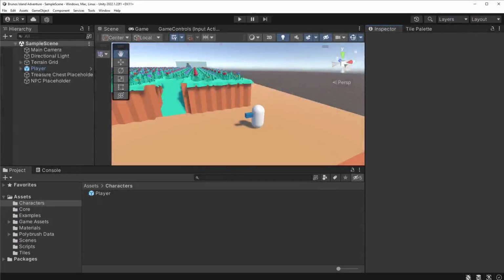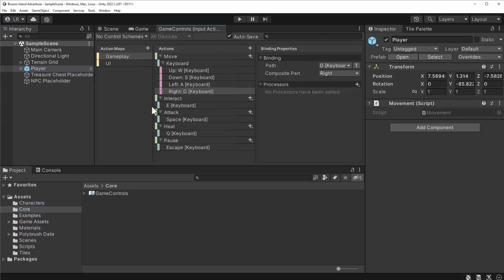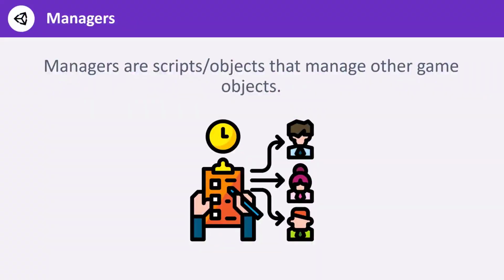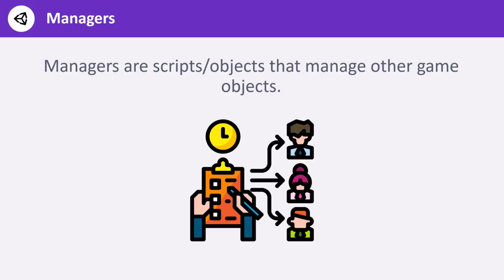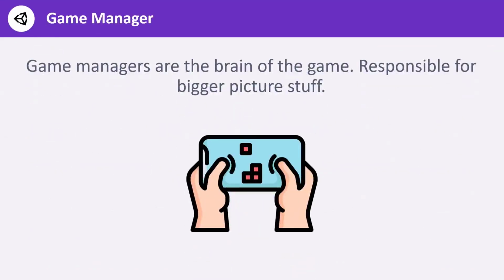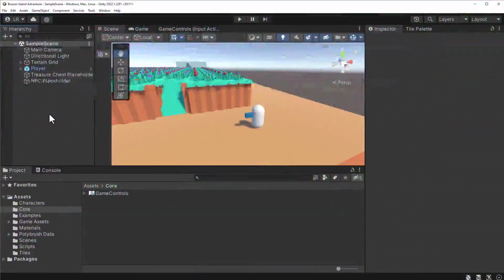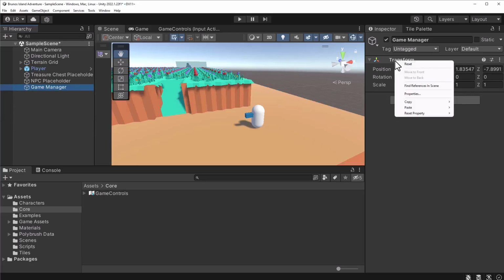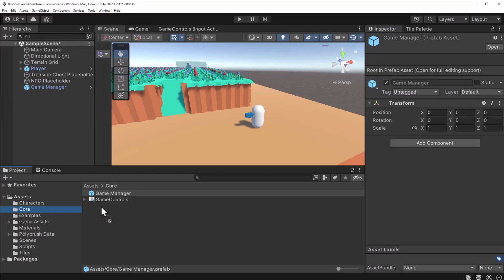How to Create a New Game Object for Managing Input in Unity 3D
Creating a new game object for managing input in Unity 3D is a crucial step in optimizing your game’s performance and interaction capabilities. In this video, we’ll take you through a step-by-step process to set up an input management system, customize controls, and ensure seamless gameplay experiences. Whether you’re a beginner or a seasoned developer, this guide is packed with practical tips and insights to streamline your Unity 3D projects. Learn how to utilize Unity's features effectively and elevate your game development skills.